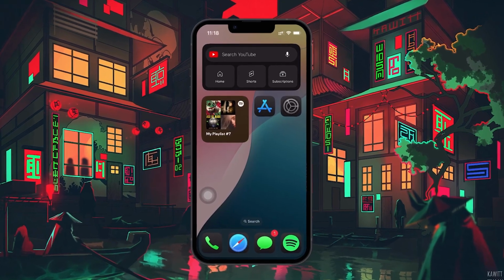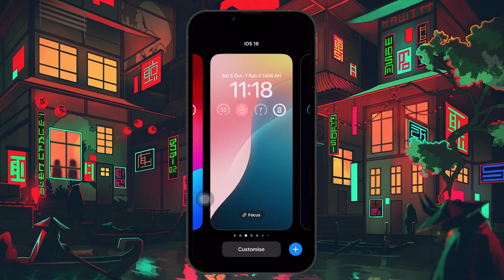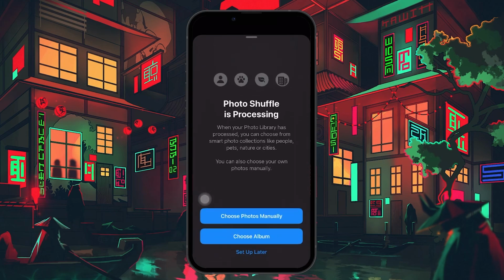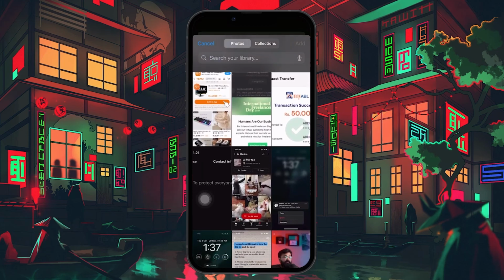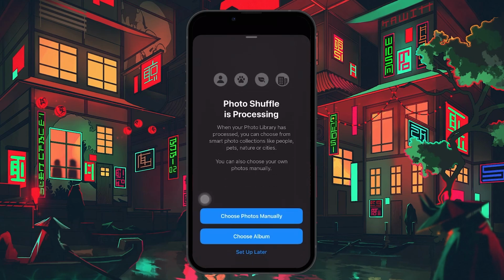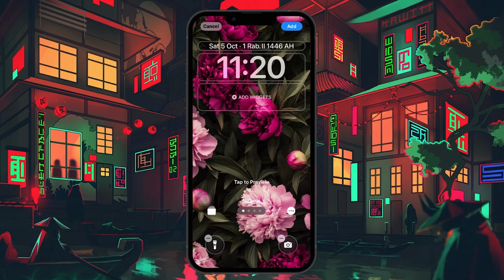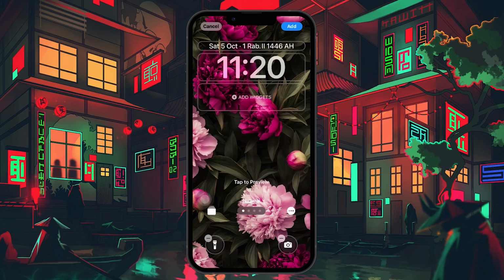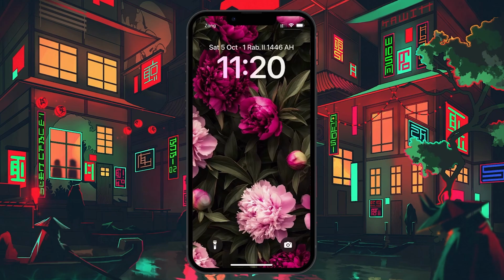How To Use Multiple Photos on iPhone Lock Screen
A short tutorial on using multiple photos on your iPhone lock screen.